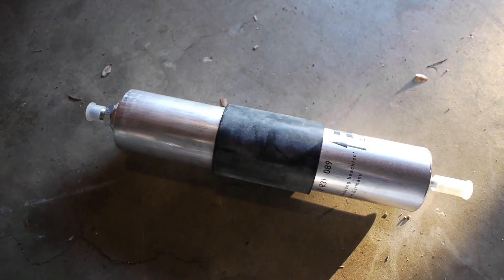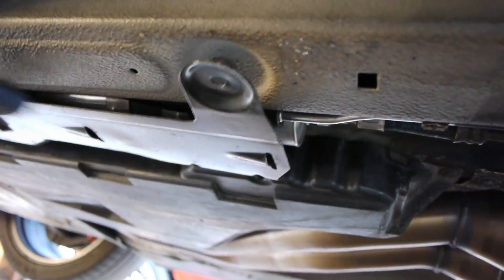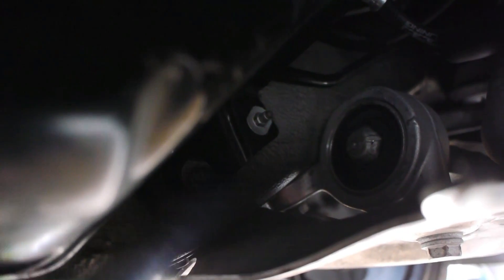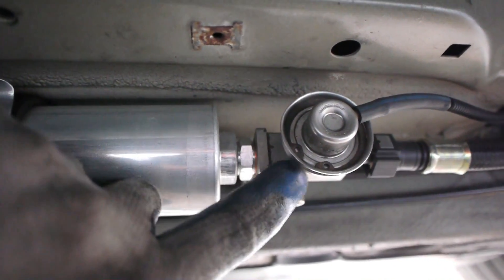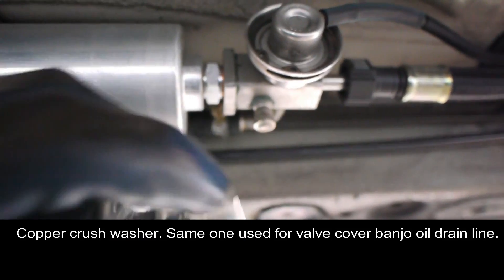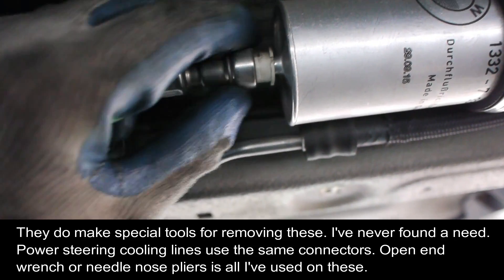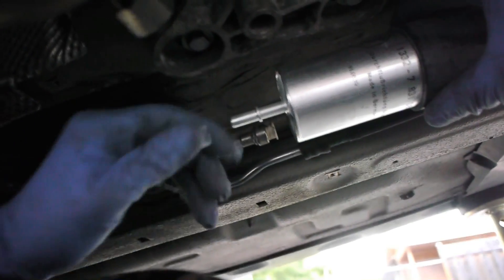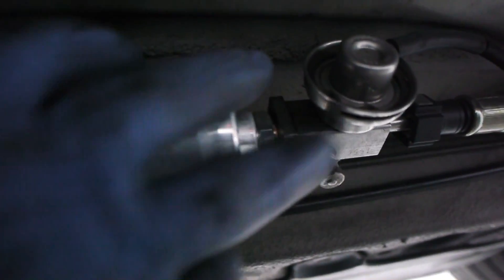E46 M3 - fuel filter replacement and guibo tip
Replacing the fuel filter and also providing tips on guibo (flex disc) proper installation (starting around minute 7).

Fuel filter part number: 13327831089
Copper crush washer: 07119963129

Majority of the plastic panels require 8mm, including the metal protective cover for the fuel filter itself (2x butterfly looking nuts).
10mm for the fuel filter metal bracket.
19mm for the fuel filter into fuel pressure regulator.
Crescent wrench for holding the fuel pressure regulator in place while undoing the 19mm.
Needle-nose pliers or tool of your choice for removing the white connector on left side (rear side) of the fuel filter.

Around 7min mark I quickly go into the guibo (flex disc) explanation, it could be installed incorrectly on your car. Watch the stamped arrows, the arrow should point toward the flange. There is no front or back, so which side faces where doesn't matter. You just want to make sure that when the transmission output flange is turning transferring energy the disc is being compressed on the ticker piece of the material that lives between pairs of the holes.